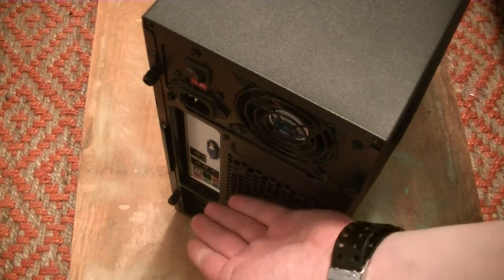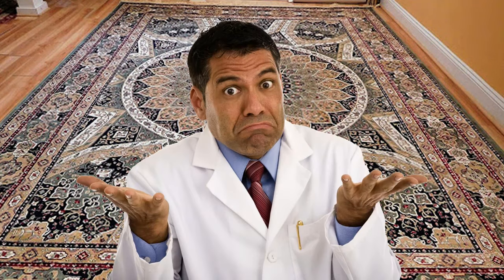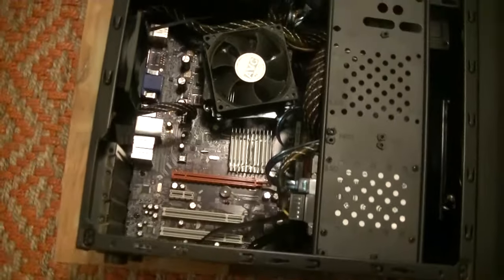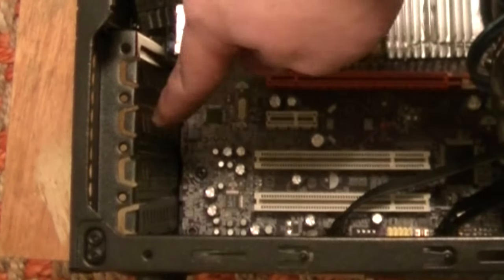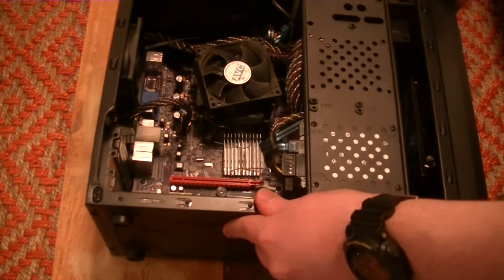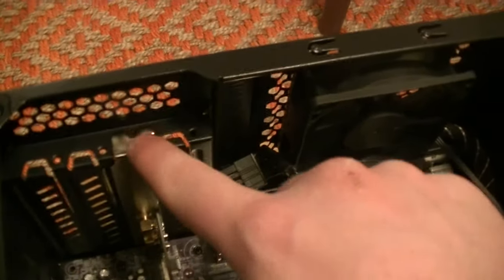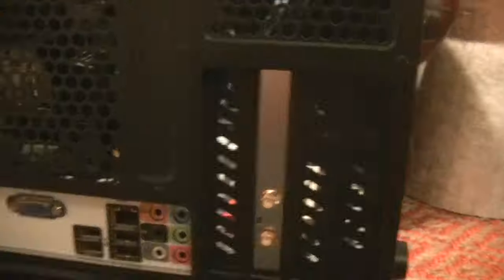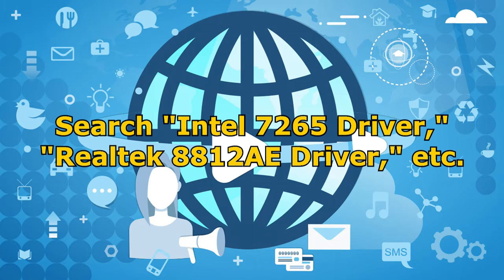How to Install a Wi-Fi Card into a Desktop PC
A brief and to-the-point explanation on installing a WiFi PCI-e card into a desktop computer.